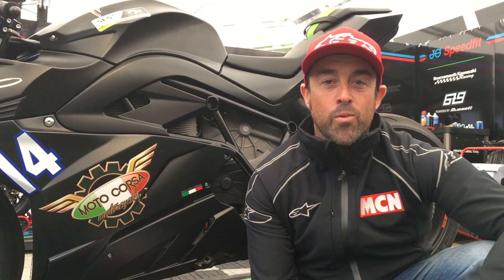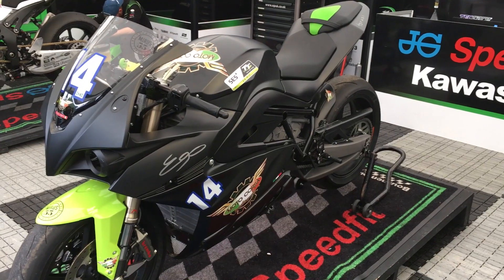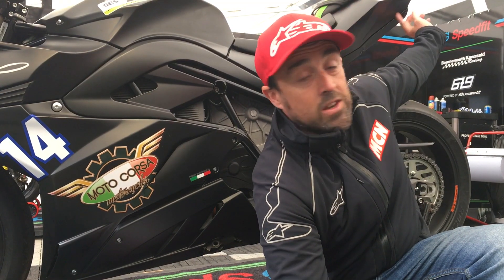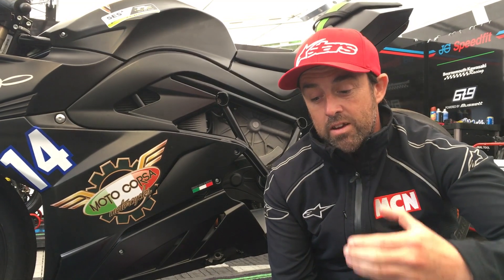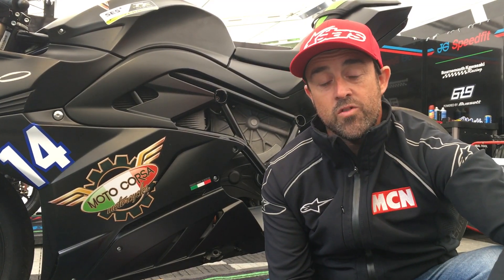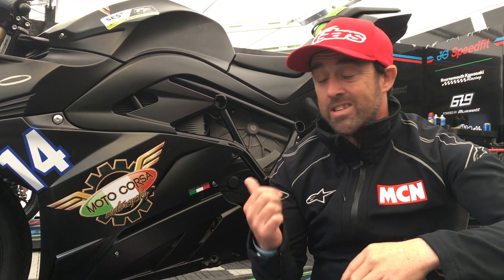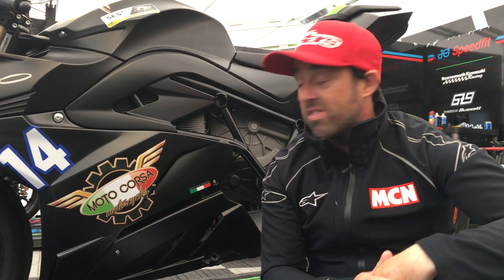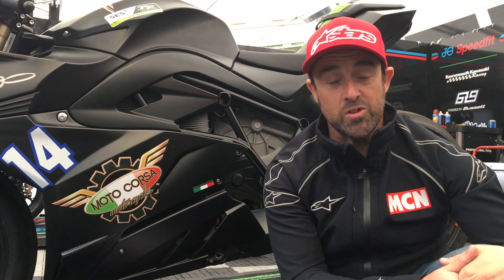TT 2017: Chad's Electric TT dream | Interviews | Motorcyclenews.com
MCN Senior Road Tester Adam Child is looking to set the lap record for a production electric motorcycle around the TT course, he's how he's getting on.